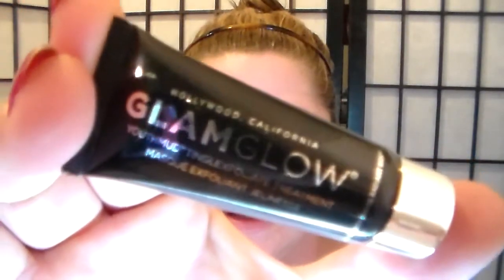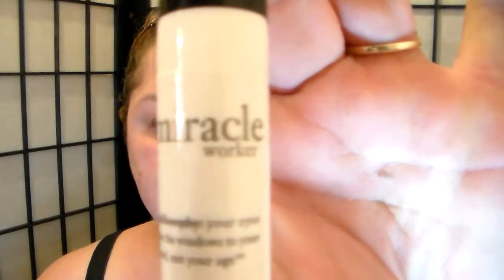Glam Glow mask sample review!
Time to treat my skin! I love masks and love to try new ones. I got the sample size Glam glow masque in a Sephora haul. I seen many reviews and such but had to try it for myself.

I loved it!

It didn't tingle as much as my Perfectly Posh The Stripper mask but I loved the exfoliating experience.